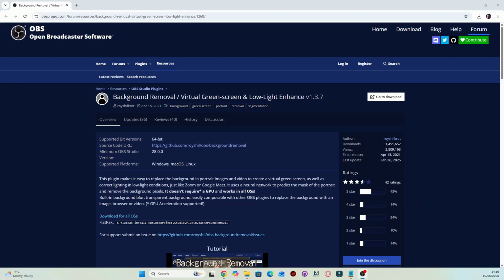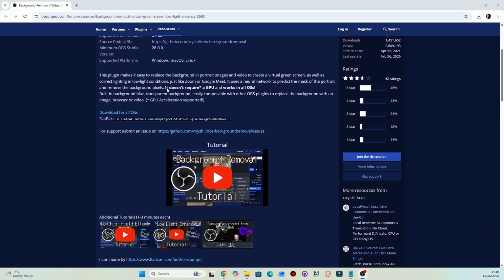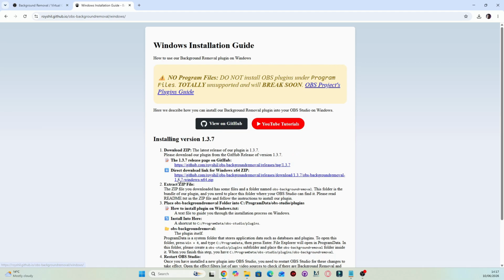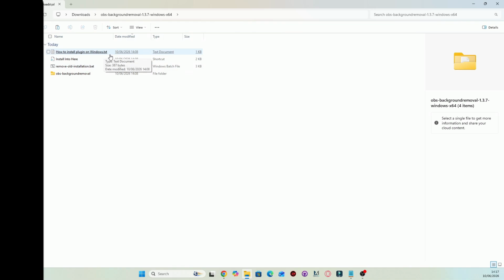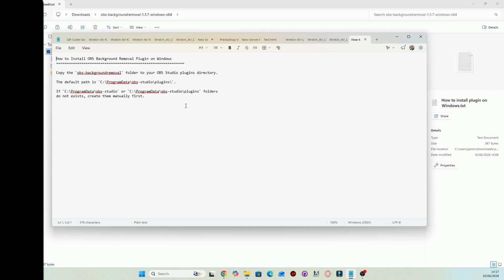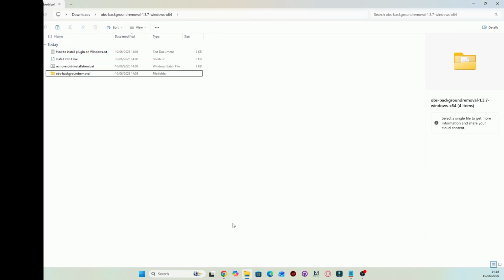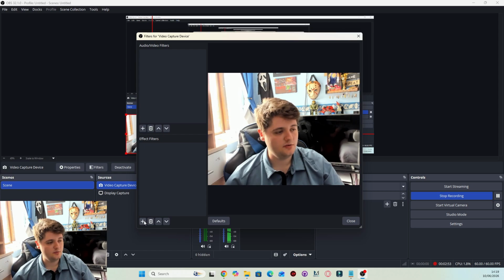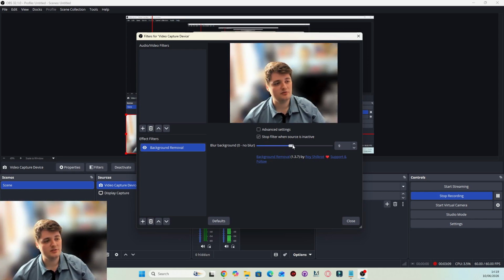How to Blur or Remove Webcam Background in OBS Studio (Easy Guide)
Want to hide your messy room or add a professional look to your streams? In this video, I’ll show you exactly how to blur or completely remove your webcam background in OBS Studio using a simple, free plugin. No green screen required!

In this video, you will learn:
* How to install the Background Removal plugin for OBS.
* How to blur your background for that "DSLR" look.
* How to remove your background entirely.

Timestamps:
0:00 Intro
0:30 Downloading the plugin
1:15 Installing the filter
2:00 How to Blur your background
3:15 How to Remove your background completely
4:00 Final tips & Wrap up